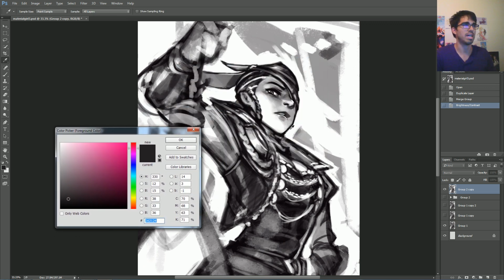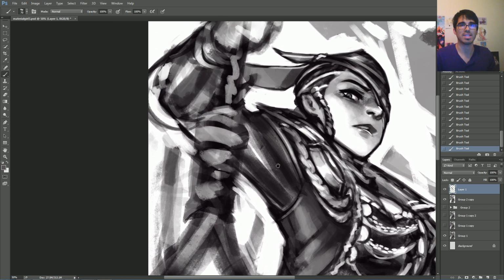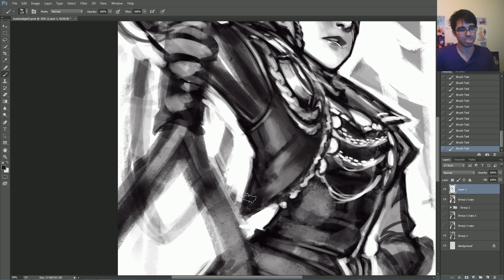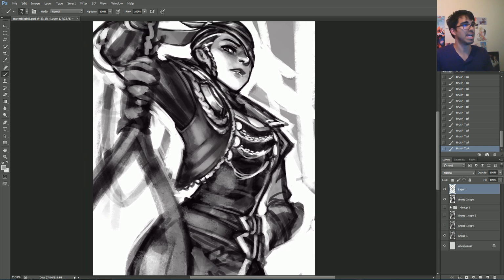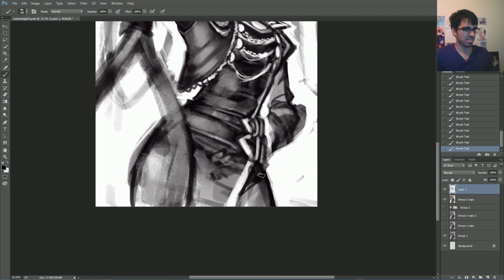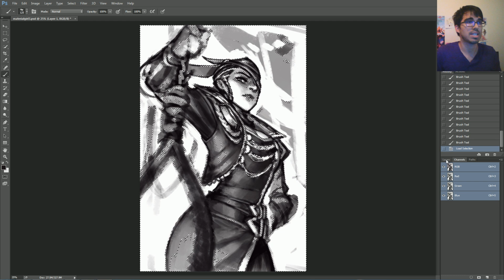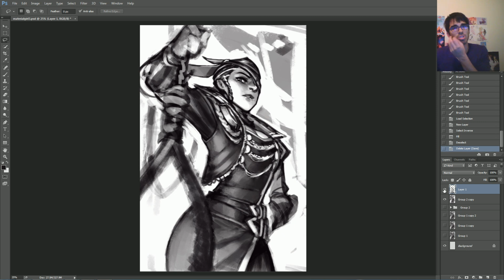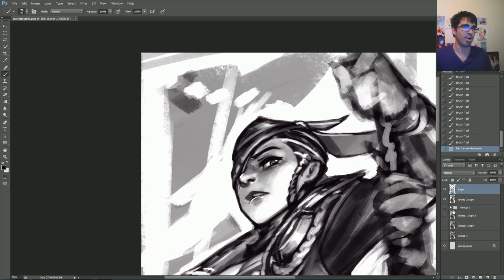KNKL 269: Safe Mode Update!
Thanks again to my awesome viewers! I'll be back up and running soon : )